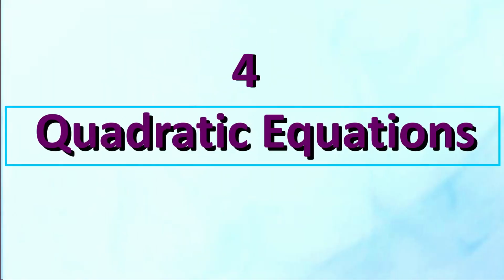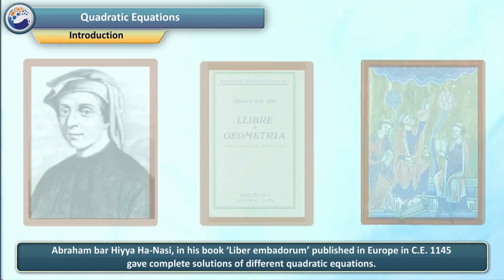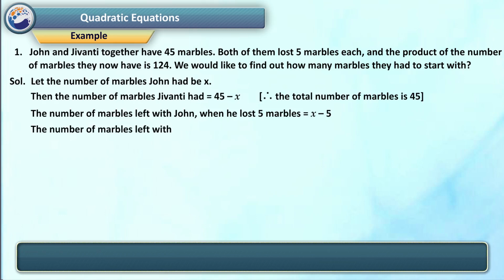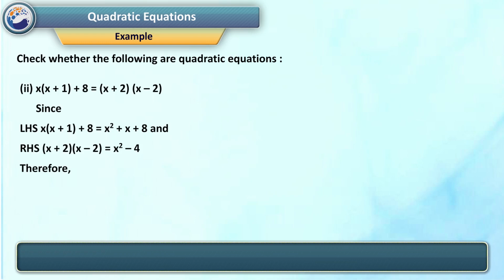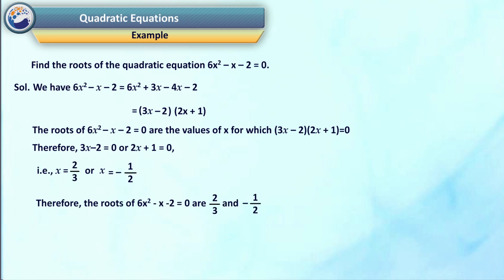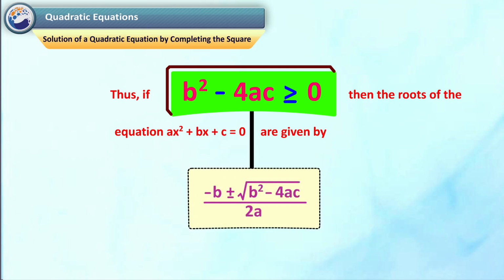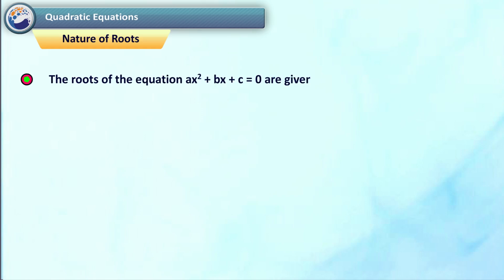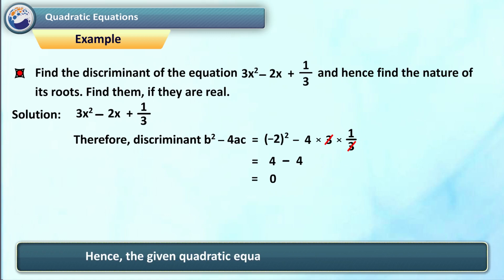Chap - 4 Quadratic equations comp|| CBSE Class - 10 || NCERT